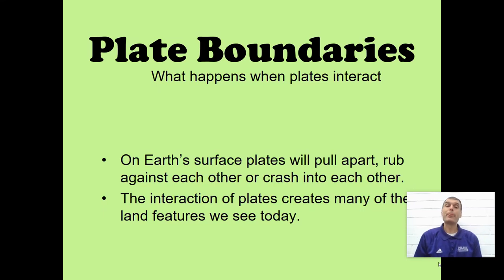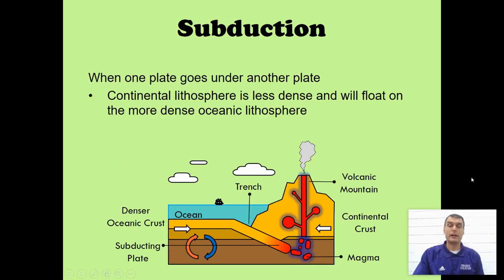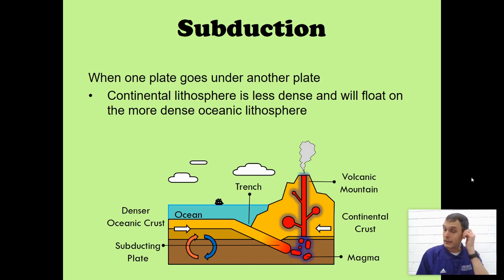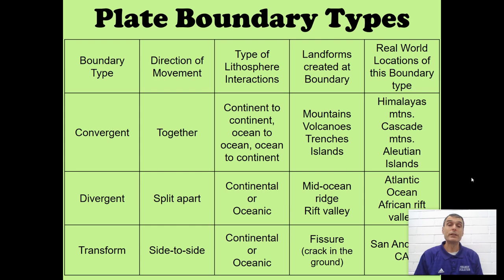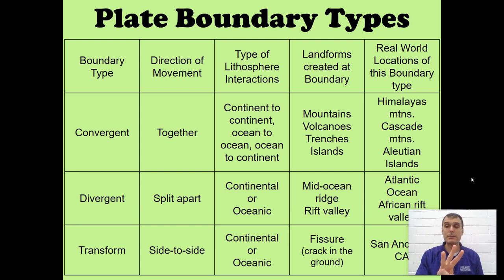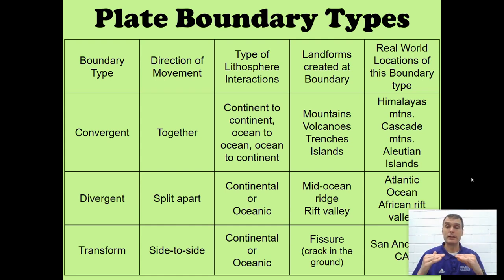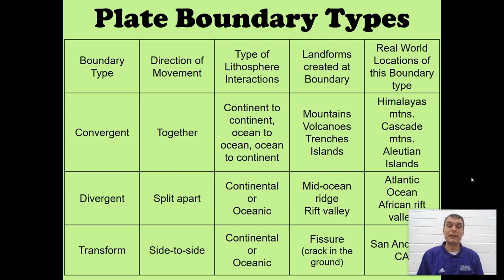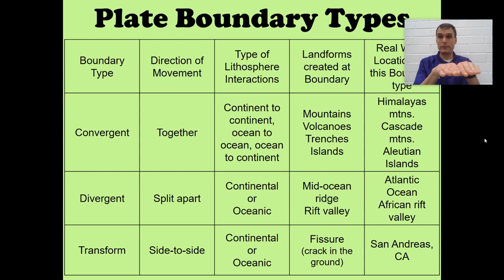Plate Boundary Notes